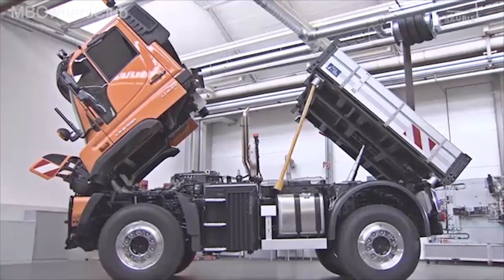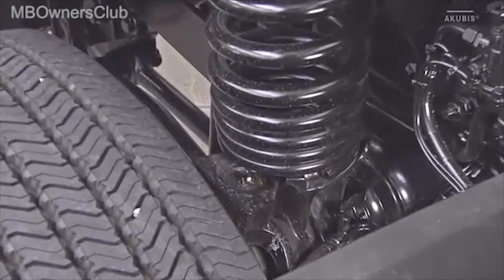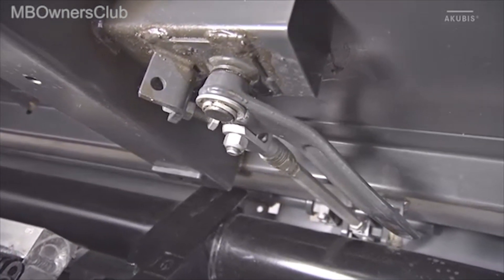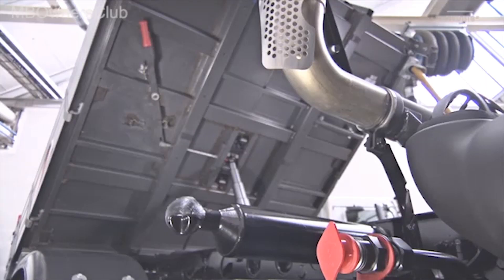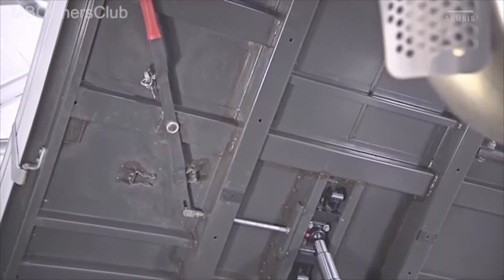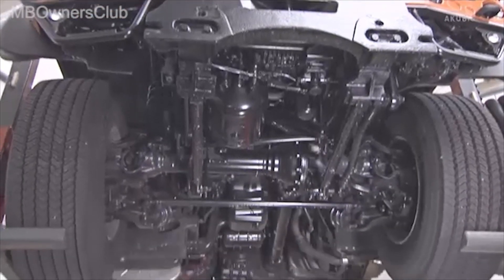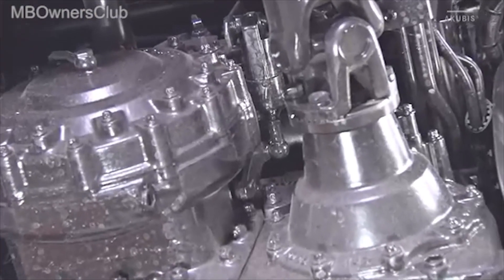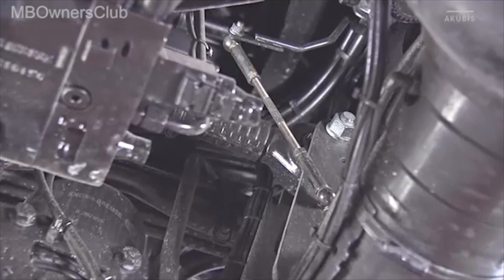Mercedes-Benz Unimog - Lubrication Points Maintenance (W405)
The various lubrication points on a Unimog vehicle and the importance of regularly lubricating these points to ensure proper functioning and maintenance of the vehicle. It is important to follow the manufacturer's recommended lubrication intervals and to use the correct type of lubricant to ensure optimal performance of the vehicle. Proper lubrication of moving parts can also help to extend the lifespan of the vehicle. It is also important to visually inspect the lubrication points and to clean and lubricate them as necessary to prevent damage and wear.

We now show you where to find the main lubrication points on the Unimog
the first lubricating nipple is located on the steering knuckle on the top of the front axle
the same applies to the right side of the vehicle
if the Unimog has a tipper flatbed you need to lubricate the release linkage the hinges and the locking bolts of the flatbed
on the trailer coupling under this red cap there's a lubricating nipple
the bracket of the flatbed must always be covered with fat
likewise the linkage for the quick-release device and the flatbed's telescopic cylinder require lubricant
we continue under the vehicle
here is the lower lubricating point of the steering knuckle
further back you need to oil the ball socket of the transmission shift system and check it for mobility
and also the tow bar of the ALB and the ball sockets require regular lubrication